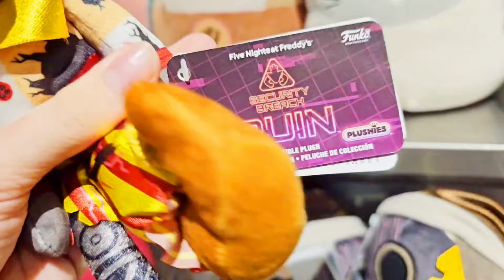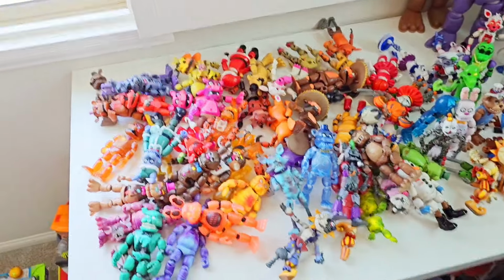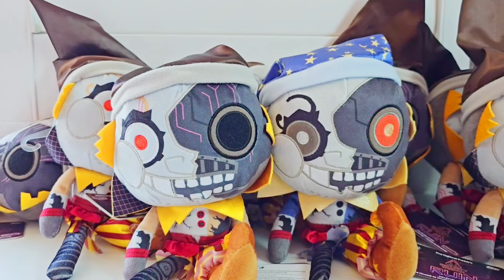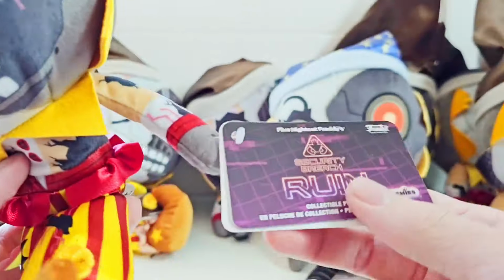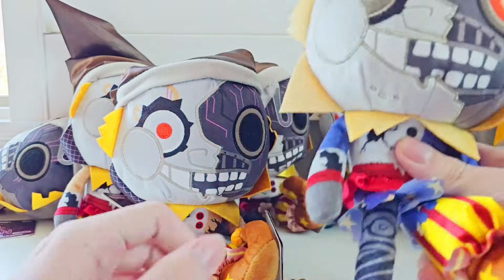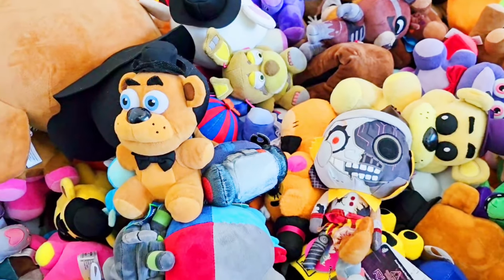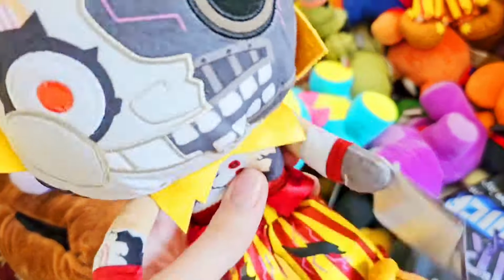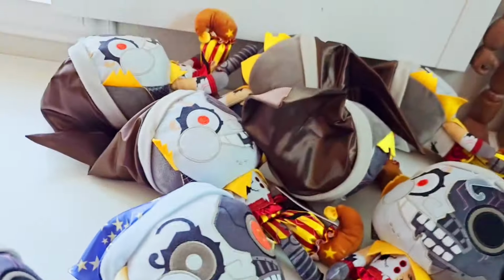FNAF RUIN SUN AND MOON PLUSH UNBOXING AND REVIEW! - 2024 FNaF Funko Unboxing Review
Five Nights at Freddy's (FNAF) News! Fnaf Funko Toy Unboxing Review, Fnaf Action Figure Unboxing Review, Fnaf Plush Unboxing, Fnaf Mystery Box, Fnaf Toy Hunt, Fnaf Movie News Leaks, Fnaf Security Breach Ruin DLC, Fnaf VR Help Wanted 2 Release, Fnaf Action Figure, Fnaf Withered Merch, Fnaf Withered Youtooz, Youtooz Fnaf Plush, Funko Fnaf Plush, Firework Freddy Plush, Jumbo Fnaf Plush, Fnaf Action Figures, Fnaf Merch Unboxing & More!

fnaf five nights at freddys five nights at freddy security breach glamrock freddy glamrock chica monty gator roxy wolf sundrop moonrdop vanny fnaf plush rare fnaf figures fnaf funko fnaf playthrough fnaf memes fnaf collection dawko markiplayer matpat game theory fnaf plush fnaf sanshee fnaf funko pop fnaf collectables fnaf dolls fnaf toys